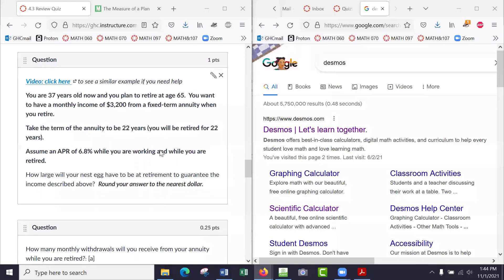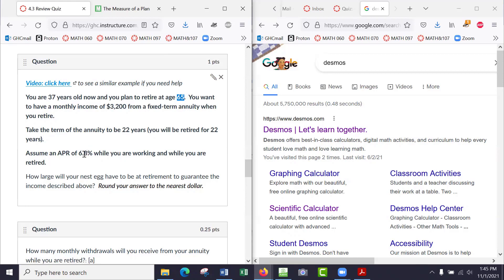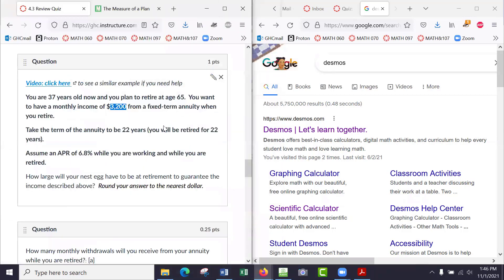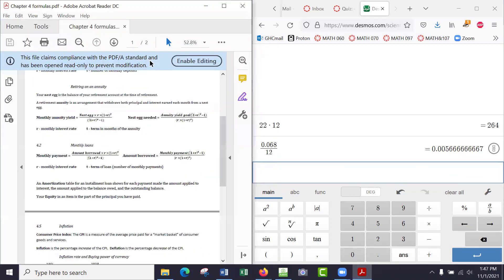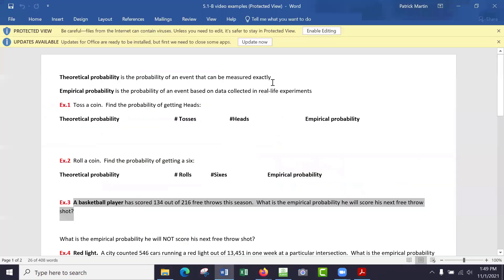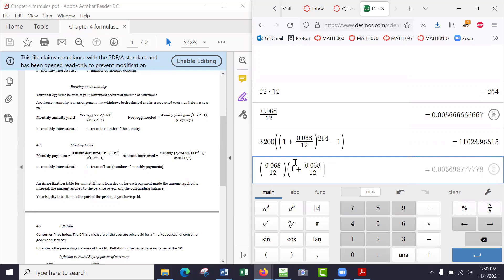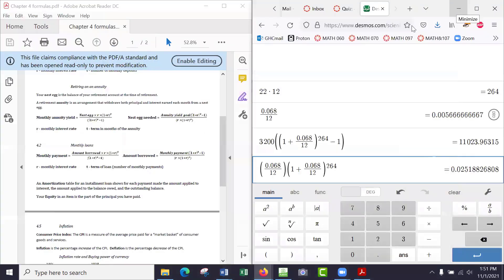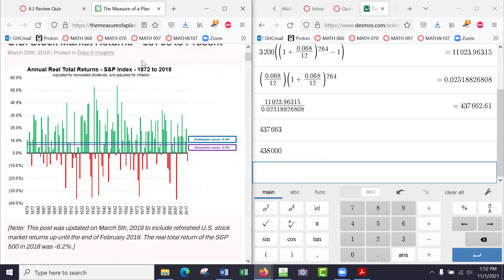Find the nest egg needed to earn $3,200 per month in retirement